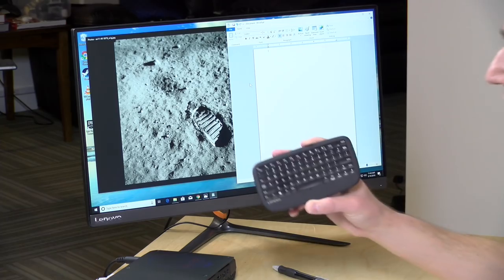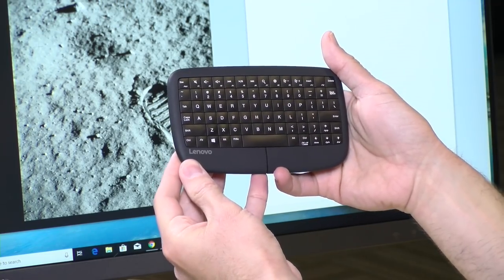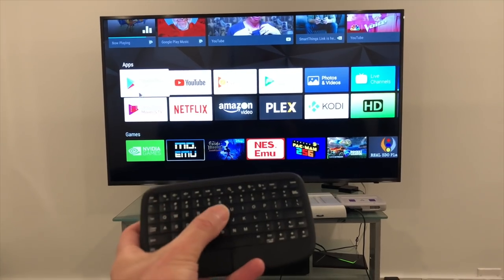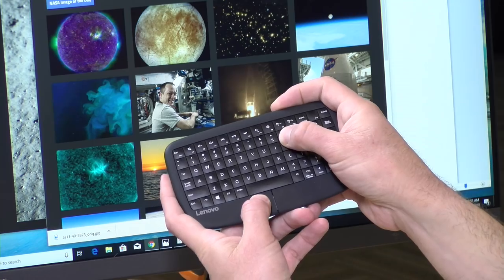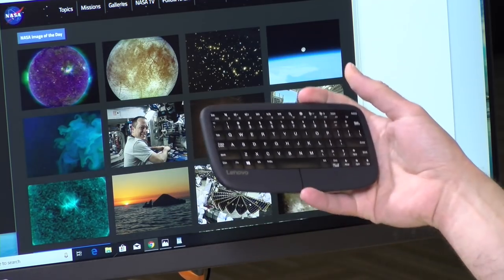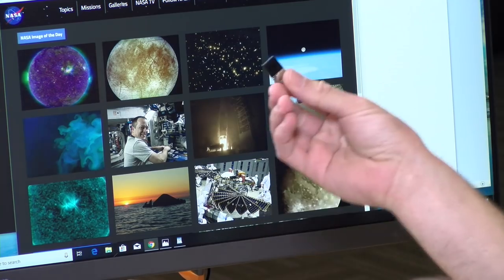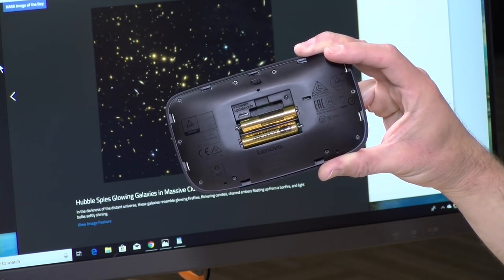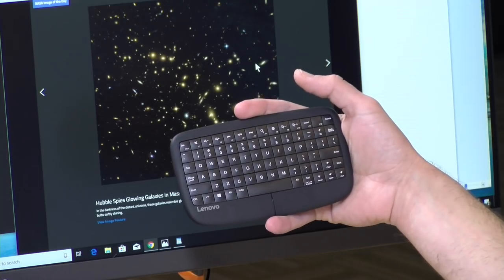Lenovo 500 Multimedia Controller Review - The Keyboard is the Trackpad!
VIDEO INDEX:
0:00 - Intro
00:54 - Price
01:05 - Hardware overview
01:08 - Build quality
01:24 - Tap to click
01:36 - Works best on Windows
01:52 - Mac and Android compatibility
02:08 - Two finger scrolling
02:19 - Tap to click is very sensitive
02:41 - Physical mouse buttons
03:19 - CTRL-ALT-DELETE Function Key
03:43 - Lack of backlight
04:08 - Uses a dongle - recommend the extension cable
04:42 - Battery life
05:07 - Dongle storage
05:37 - DPI setting
06:21 - Conclusion and final thoughts

I really like how well this works, the press down on the physical keys to type, and swipe your fingers across the keys for the trackpad / mouse function. It's accurate with no jumps or weird behavior as your finger glides over one key to the next.  Gesture controls are supported on Windows 10.

Other platforms support mouse and keyboard function and two finger scrolling but no gesture support (like pinch to zoom, etc).

My only gripes are its lack of a backlight and the very sensitive tap to click function.